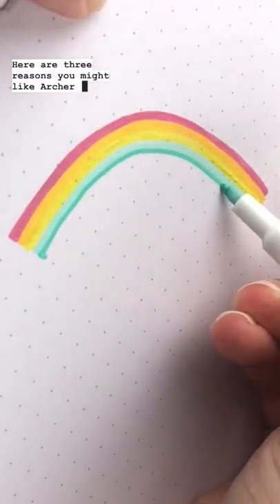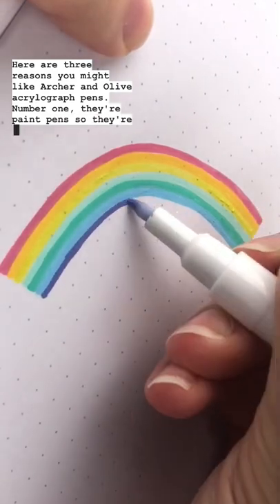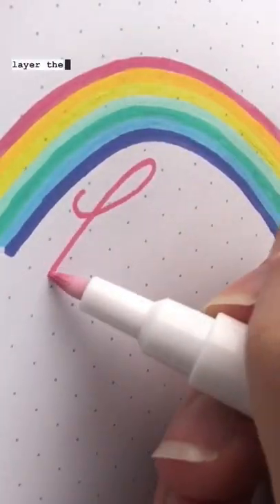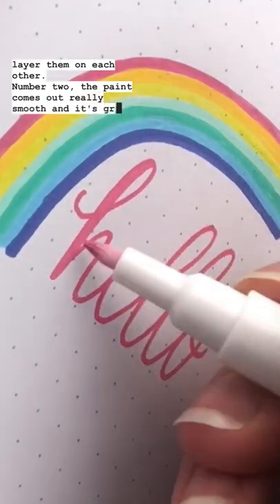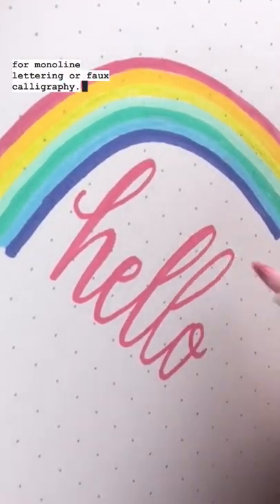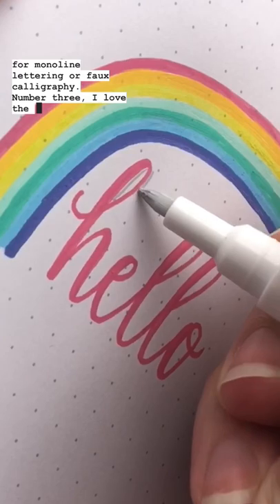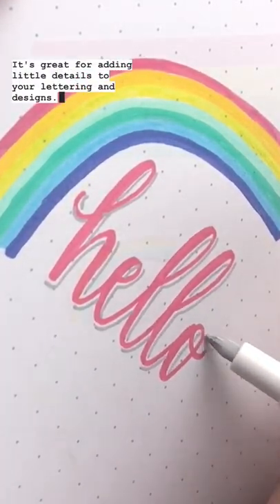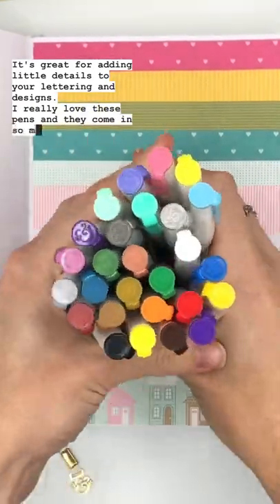Archer & Olive Acrylograph Review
Wondering about Archer & Olive journals, Acrylograph pens, and Calliograph brush pens?